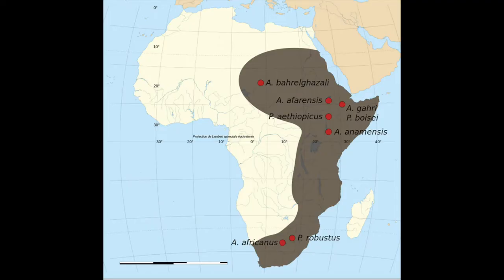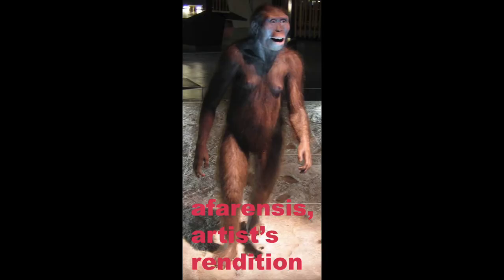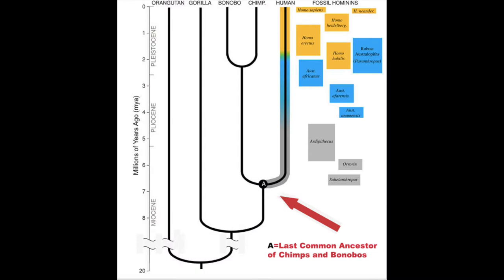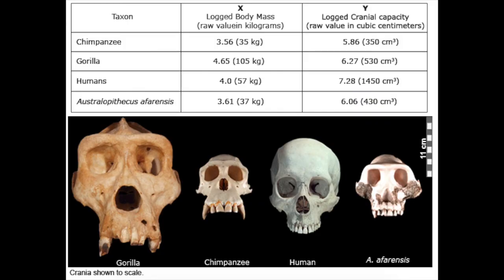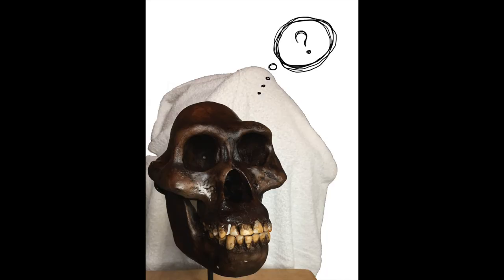Australopithicus: The Big Picture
Australopithicus is the name for a group of related extinct species who lived in Africa two to four million years ago. They are notable for their upright postural adaptations similar to those of bipedal human beings, but also for their many retained apelike features. They are also significant because they are close cousins of the Homo genus, and an Australopithicus species gave rise to an early Homo group, beginning the lineage that led to our species. This video explores some of the Big Questions about Australopithicenes, as a general introduction. We’ll look at more detailed Australopithicus skull and body anatomy in subsequent videos.

Image Attributions:

Afarensis replica photo by me

NGC 6946 Galaxy
NASA and Space Telescope Science Institute (STScI)

Map of Australopithicus sites
Kameraad Pjotr & Sting

Afarensis artist’s rendition
Public domain, Wikimedia commons

Nature Education for educational use

Ape in tree
Photo by Deva Darshan on Unsplash

Jungle scene
Photo by Tony Reid on Unsplash

Chimp foot
Columbia.edu

Sleeping in trees
Lekbiz Childtoy

Cast of Laetoli footprints
Tim Evanson

Contrasting footprints by me
Wikimedia commons and
NASA / Buzz Aldrin/Public domain via Wikimedia Commons